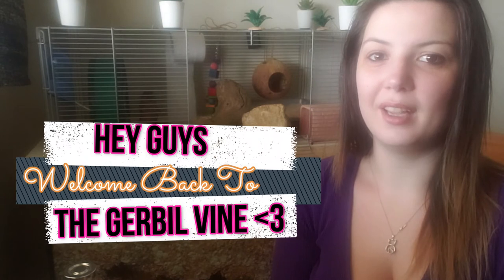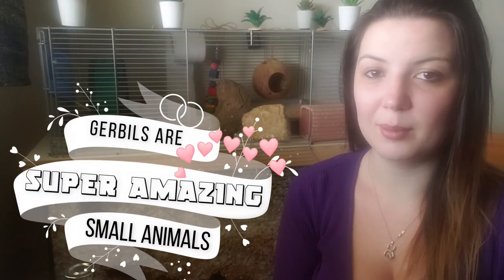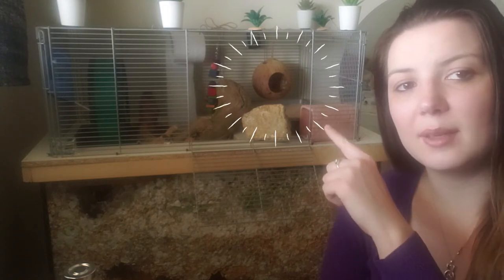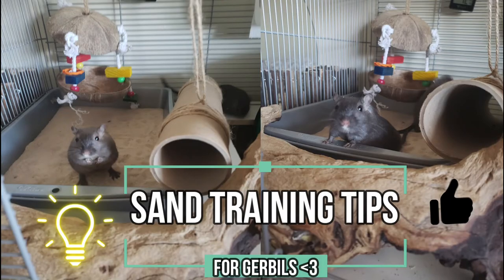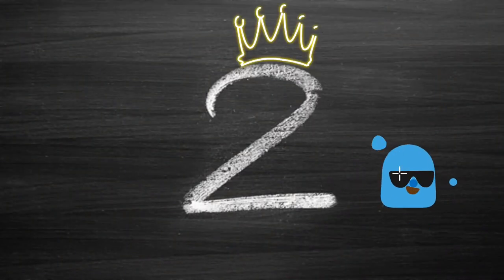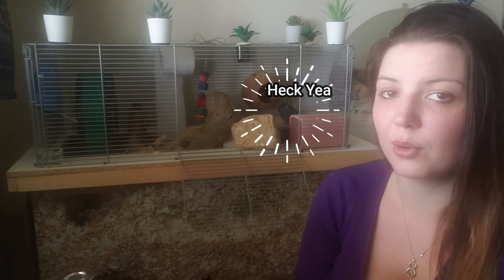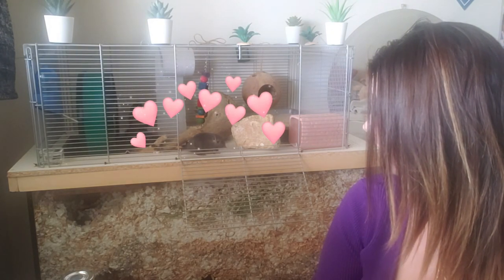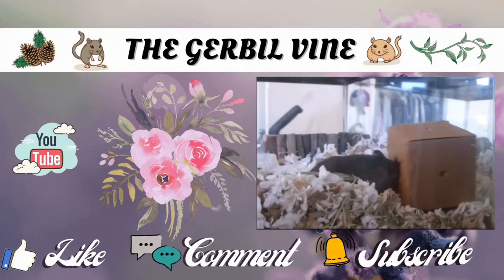Gerbil Care - Sand Training Tips For Gerbils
Hey guys, and welcome back to The Gerbil Vine ! Today’s video is a subscriber requested topic, and one that I hope you all find informative & helpful. If there is a Gerbil related topic you want us to discuss on the channel, let us know down below – we just might cover it !

(please)

xo